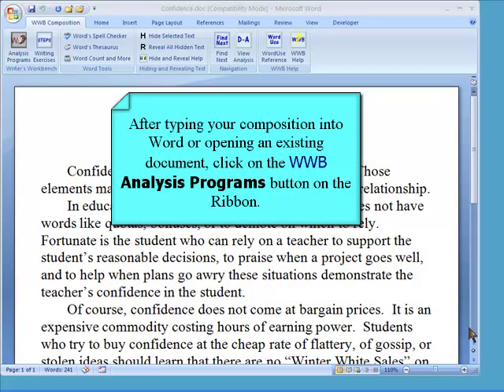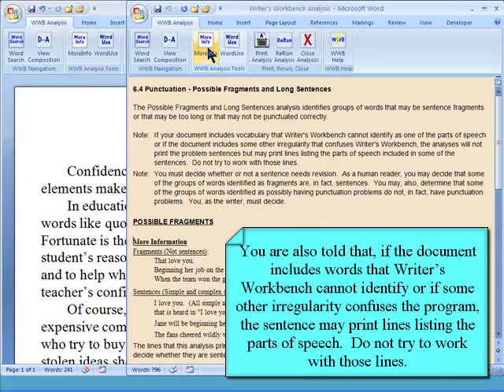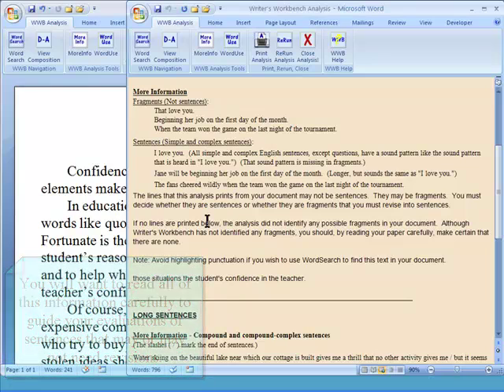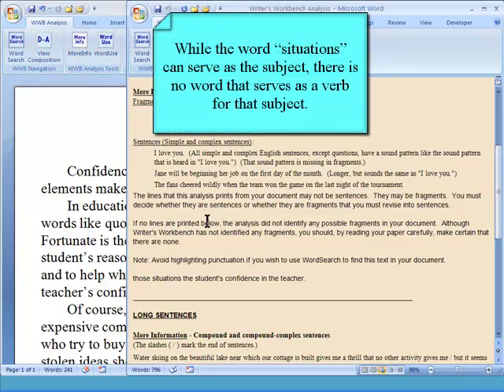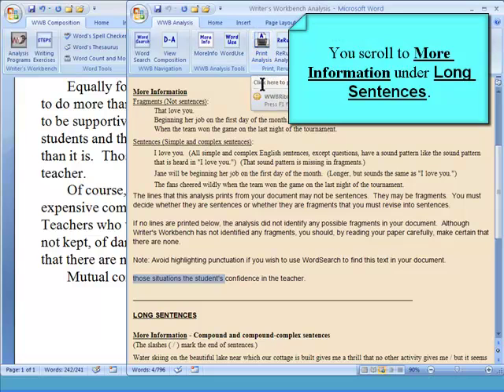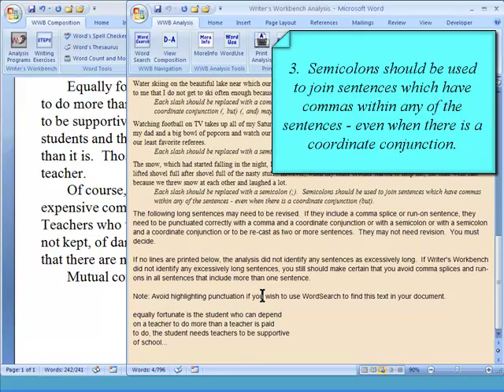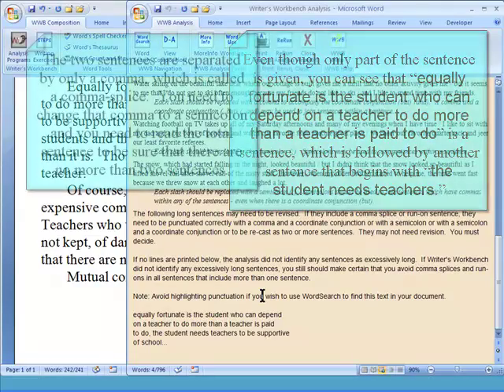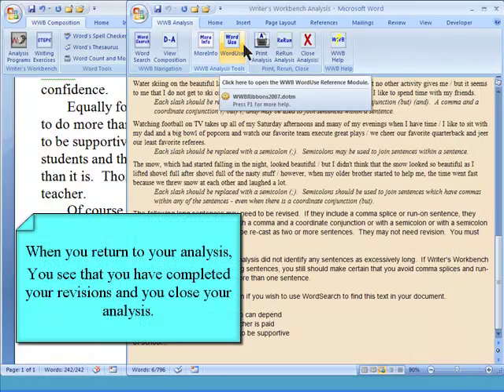6.4 Punctuation - Possible Fragments and Long Sentences